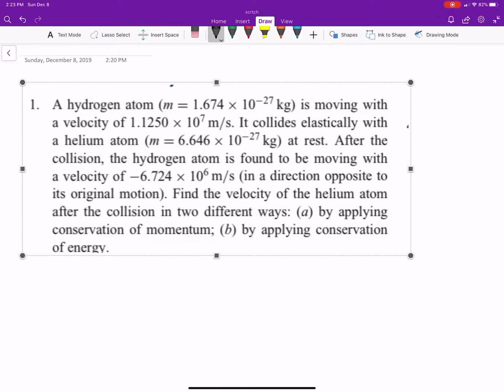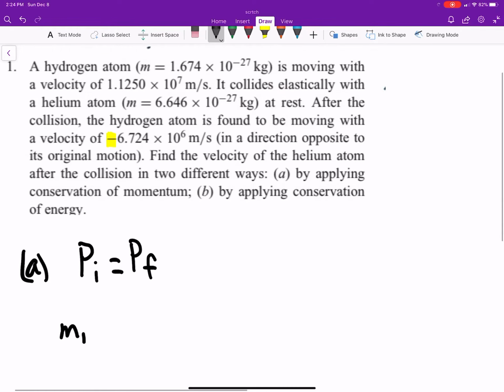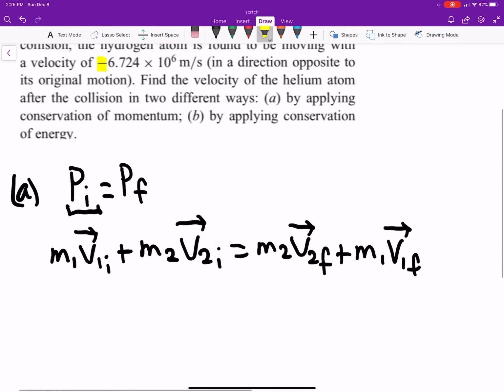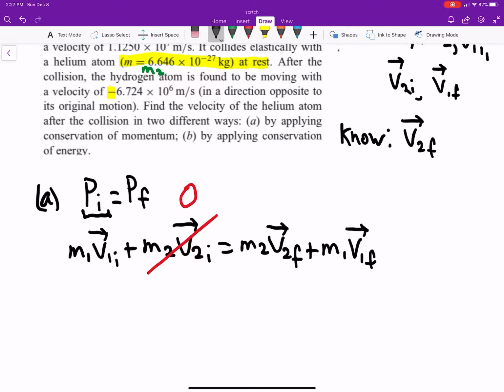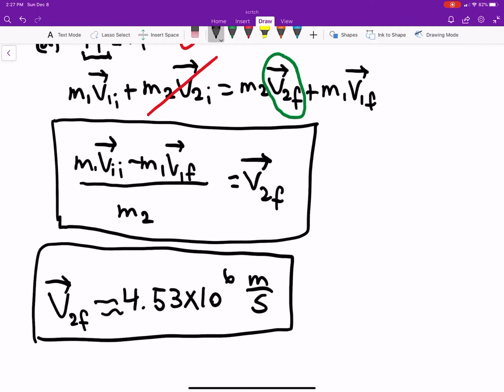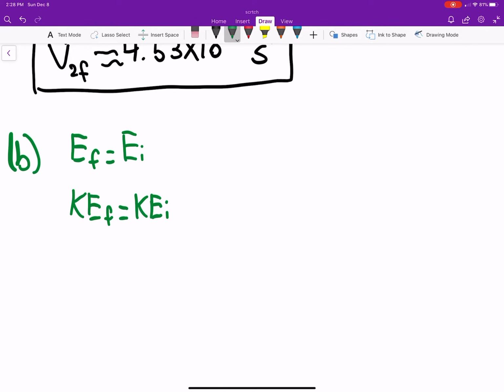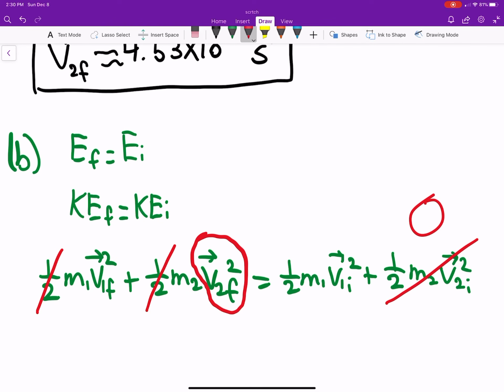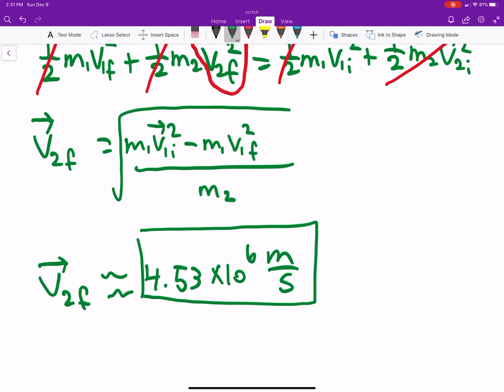Kenneth Krane Modern Physics Solutions: Conservation of Momentum and Energy